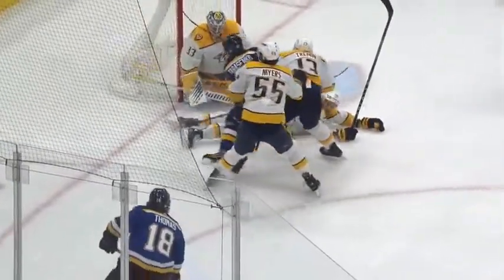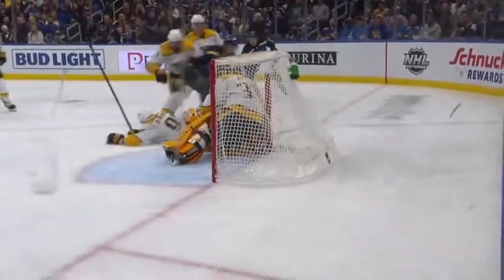Владимир Тарасенко классно прошел к воротам "Нэшвилла" и забил (11 ноя 2021)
Vladimir Tarasenko's slick goal vs Predators 11 nov 2021